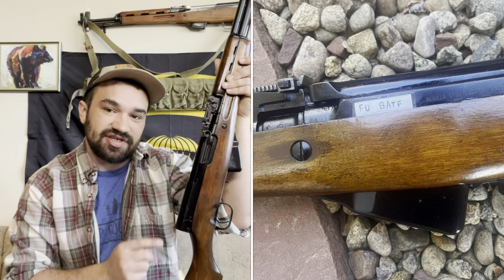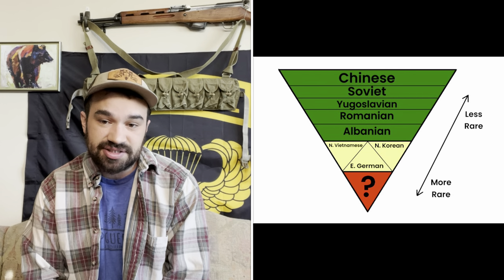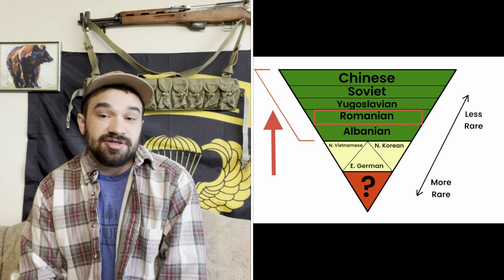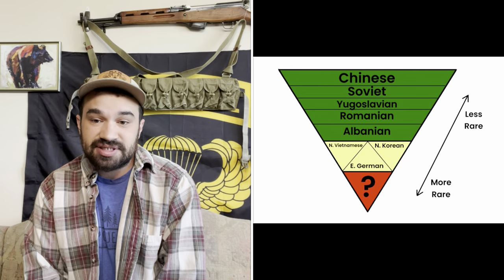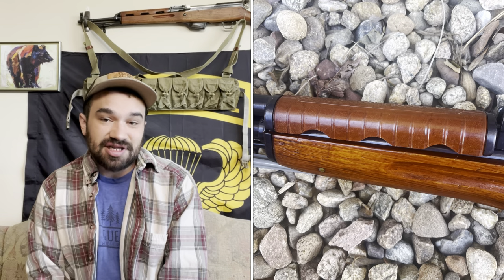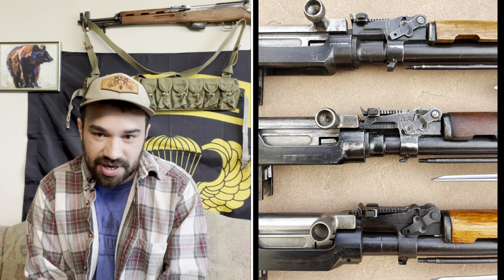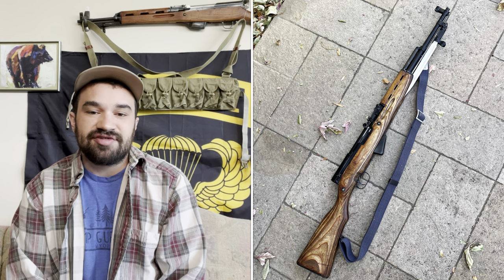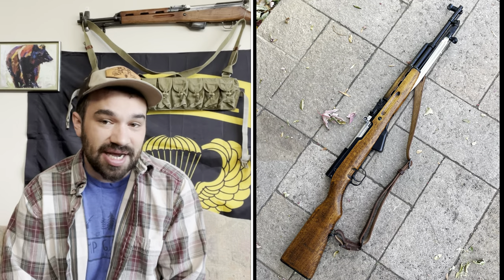How Rare is my SKS?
A viewer-requested presentation on SKS rarity.

0:00 Intro
4:07 Five Metrics of Rarity
4:41 Country of Origin
9:05 Factory of Origin
10:32 Production Variations
19:22 Condition
25:28 Provenance
27:09 Parting Thoughts
29:15 Outro